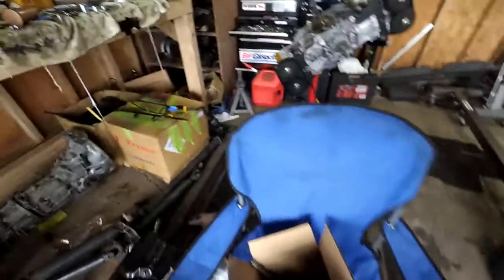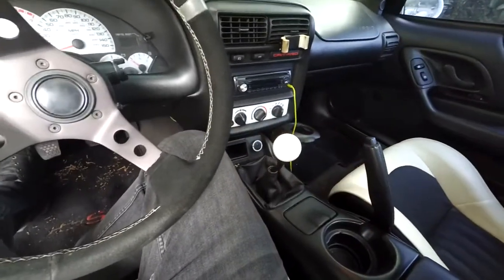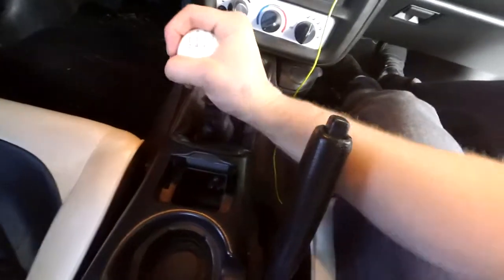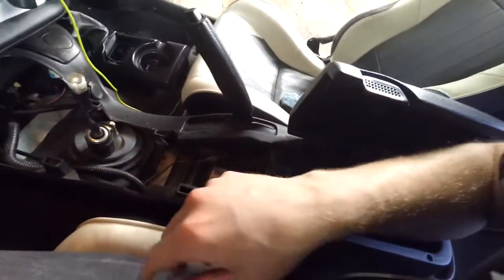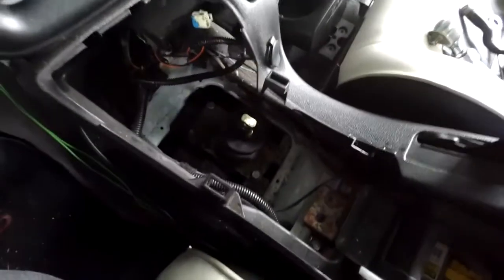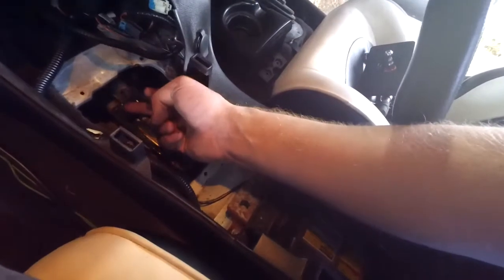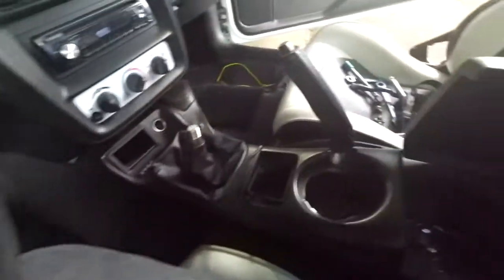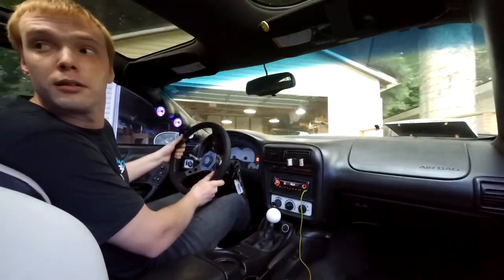MGW LS1/T56 Short Shifter (F-Body Camaro/Firebird)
This time i'm working on my 2000 Camaro SS with the LS1/T56, we are installing a brand new MGW short shifter kit! this should help with power shifting at high RPM and improve overall shifter feel. Personally I cant recommend this shifter enough if you have a T56 transmission.

Link to the MGW shifter!